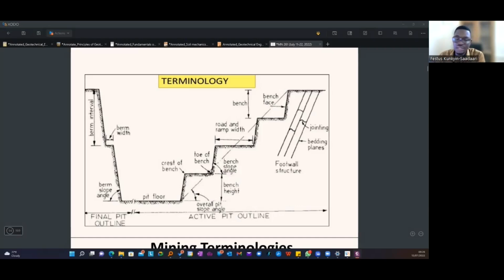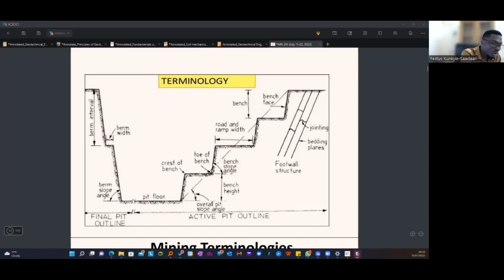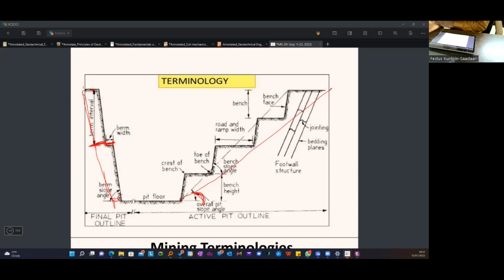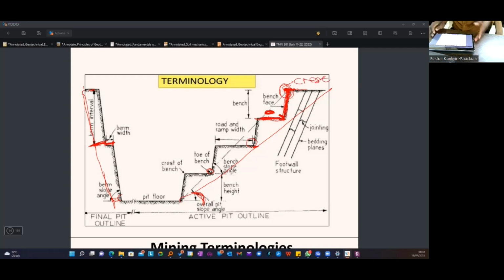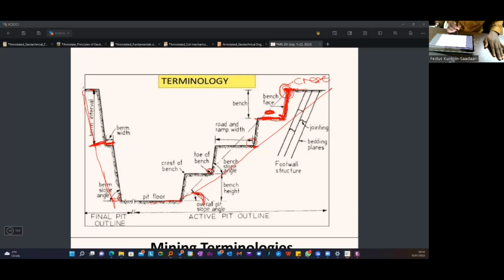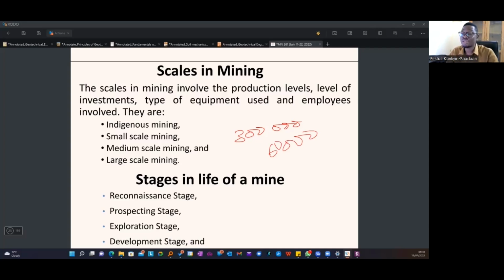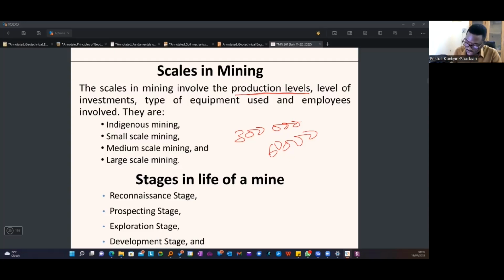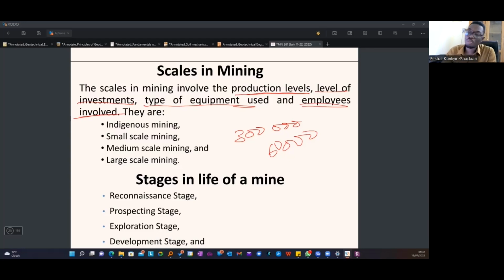INTRODUCTION TO MINING | LESSON 8